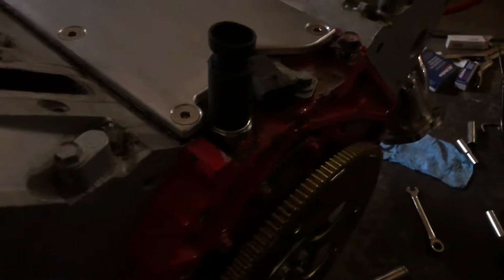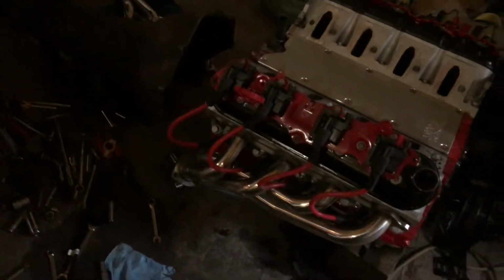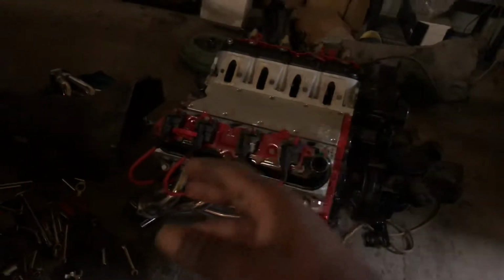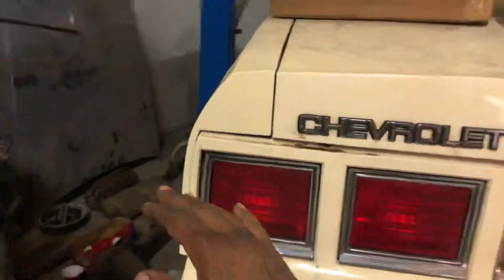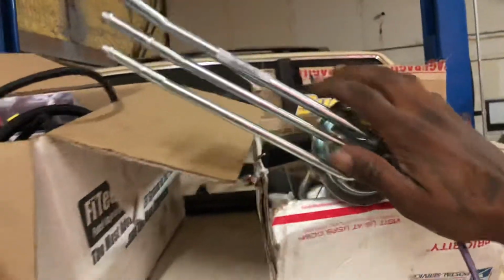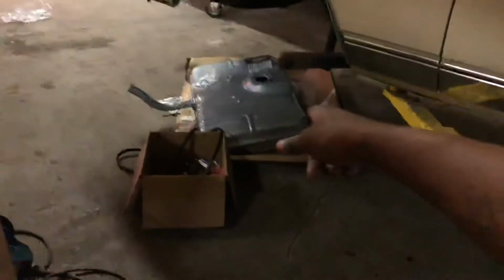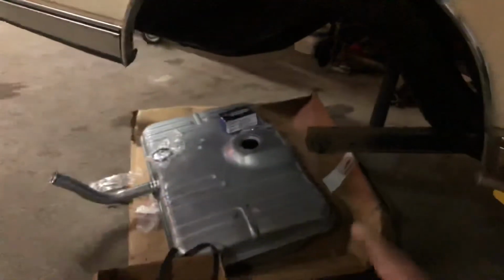It’s that time